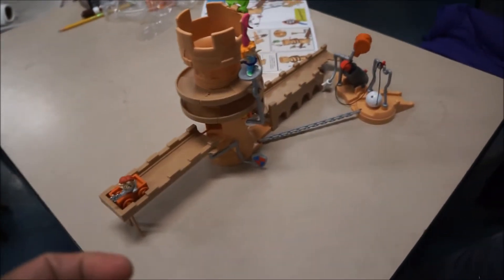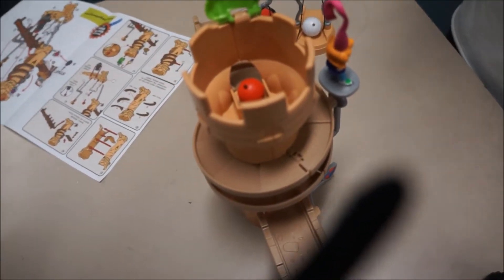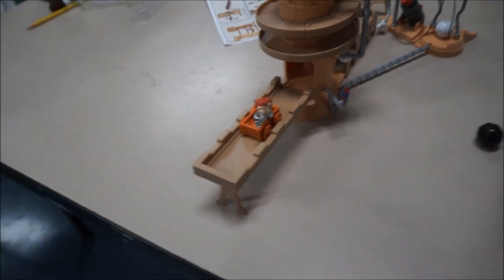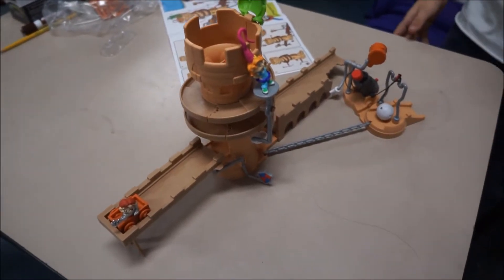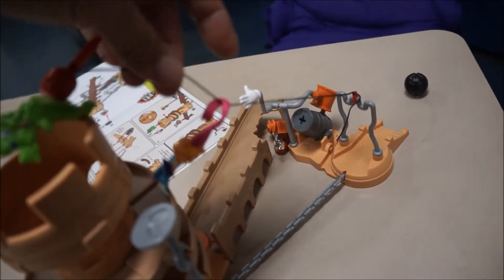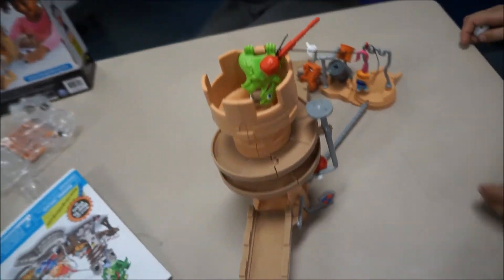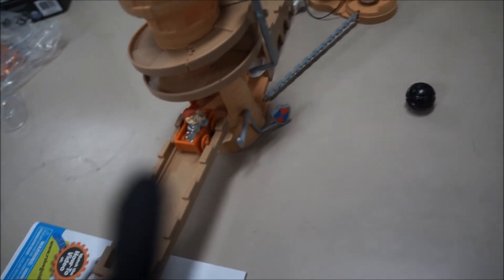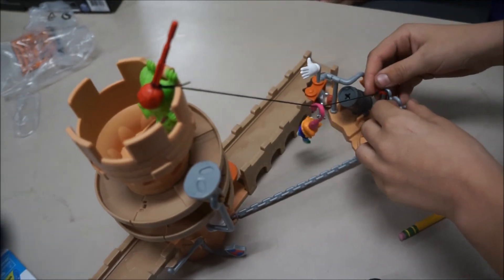Rube Goldberg Great Castle Escape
Wonderology kit.  Having trouble getting it to work.